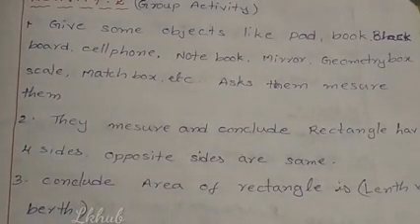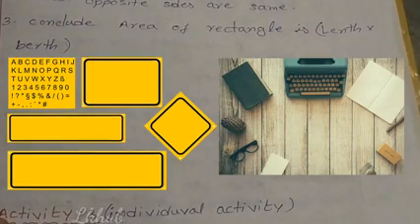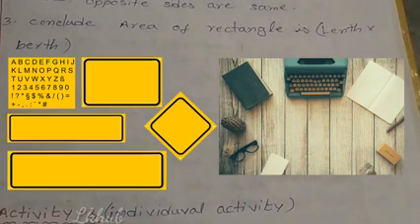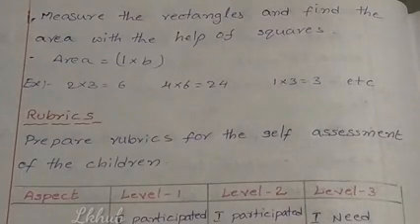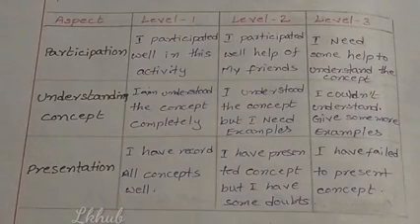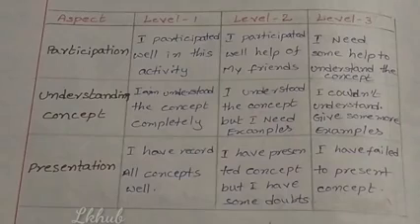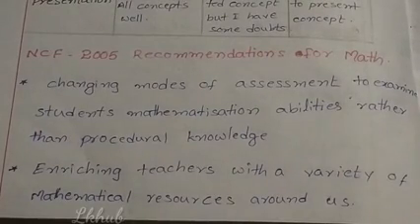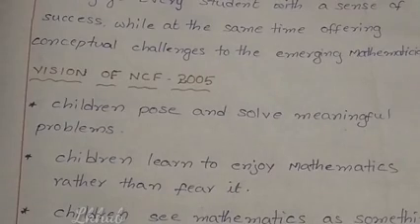Pedagogy of mathematics model portfolio